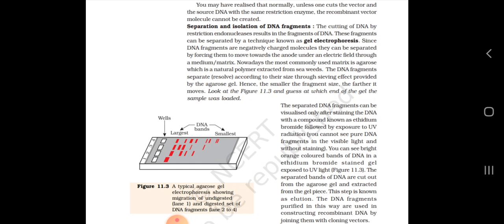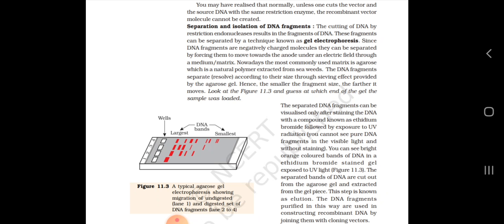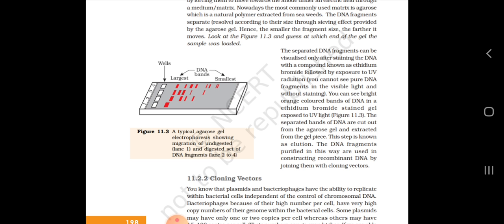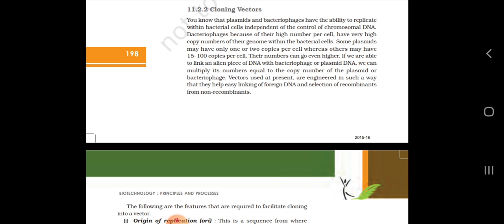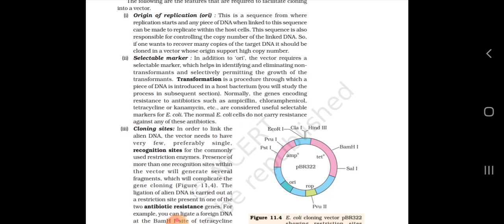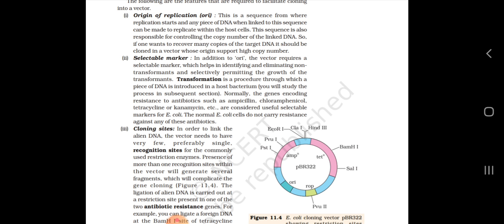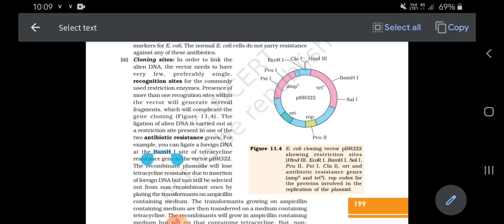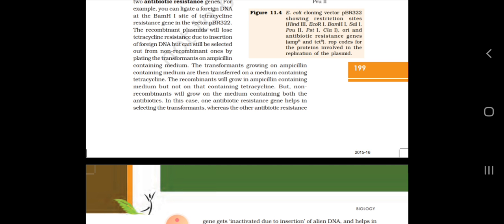Biotechnology: principles and processes: part 2